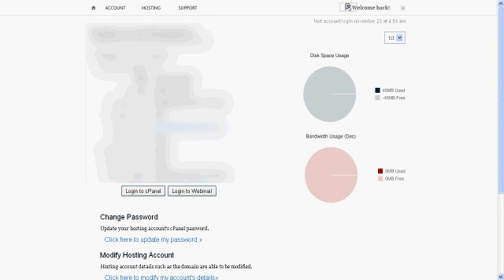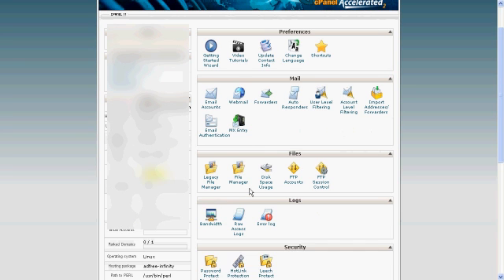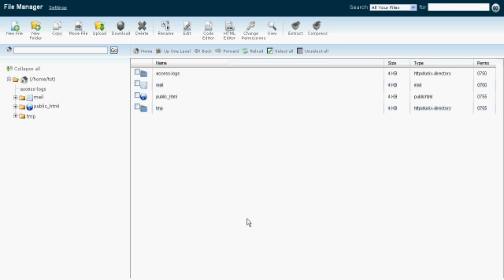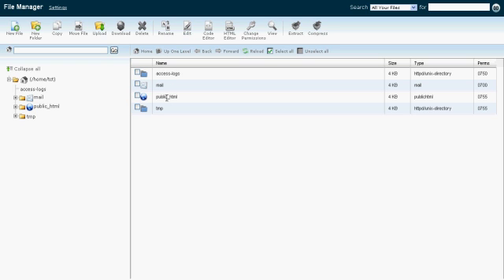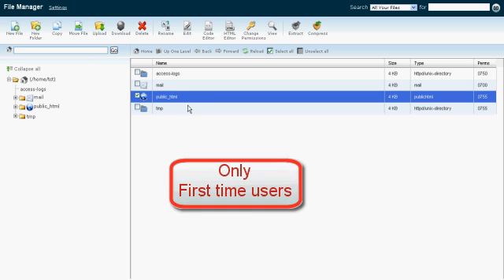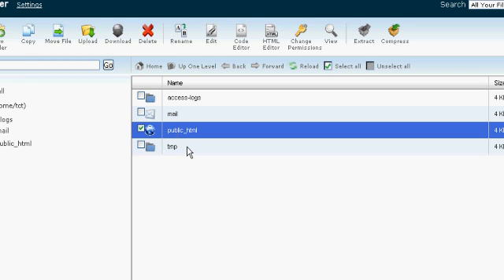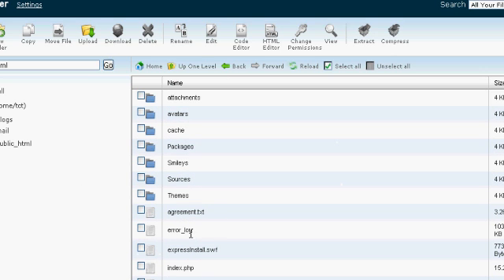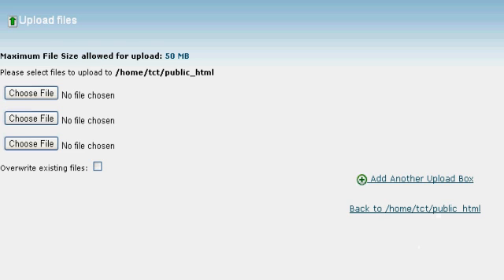How to upload file to cPanel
How to upload file to cPanel, i had to re-upload this video because of some issued i had with it but if you notice i did edit the video i know it isnt the best editing but im hoping to improve.